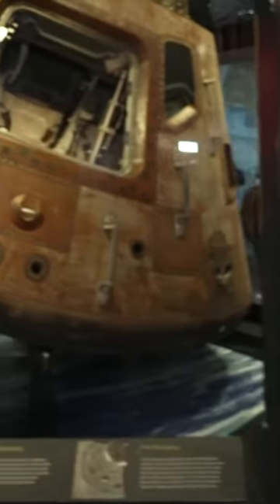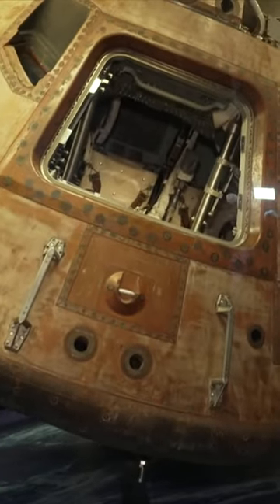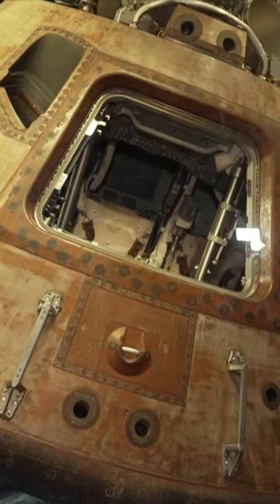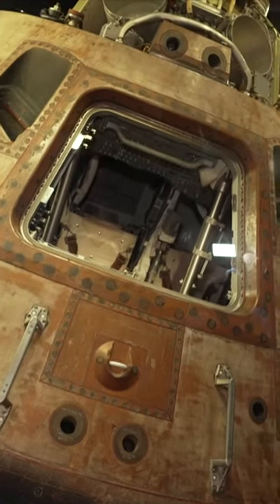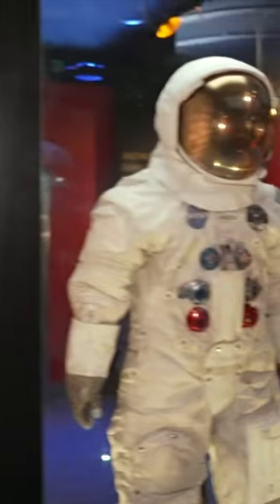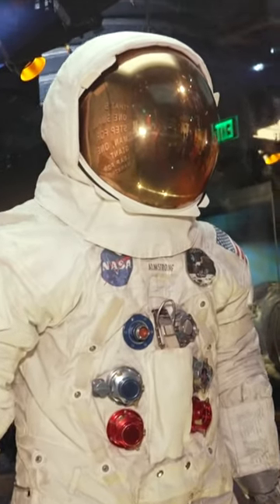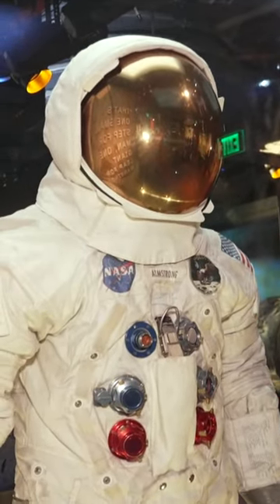New moon mission explained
History of US space successes following the landing of the Odysseus